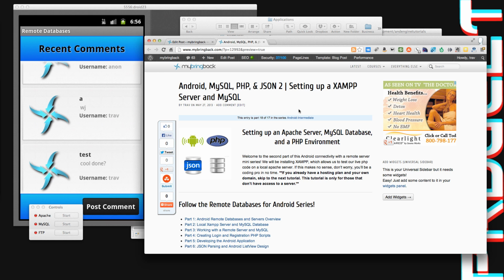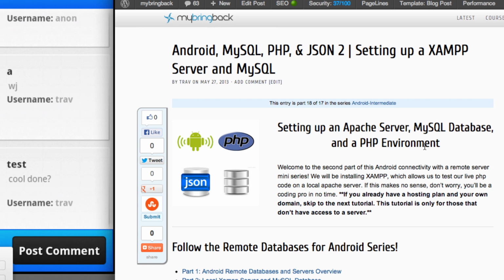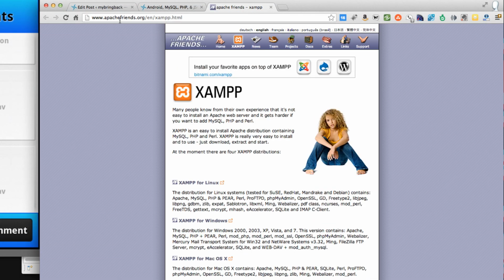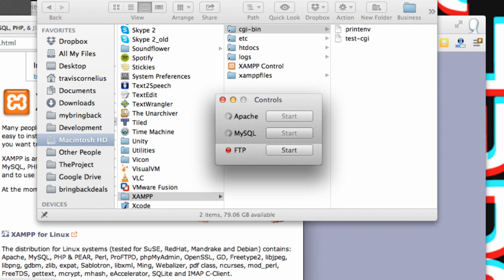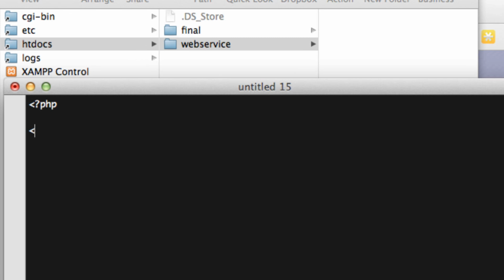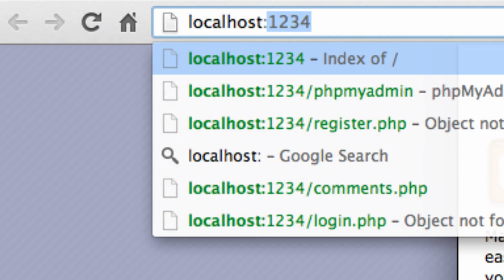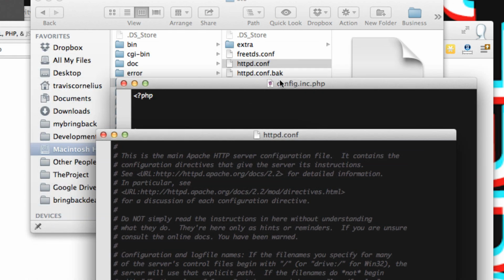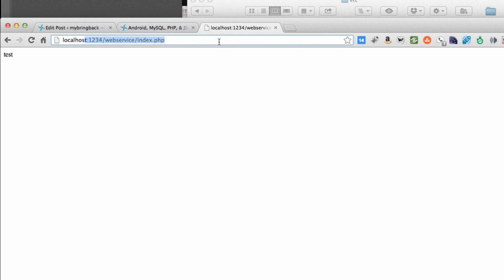Android Tutorial 2.18 A - Setting up an Xampp Server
In this Android tutorial, we will be setting up XAMPP with will act as our remote Apache server.  We will be able to host PHP files which will communicate with our MySQL database and our Android application.